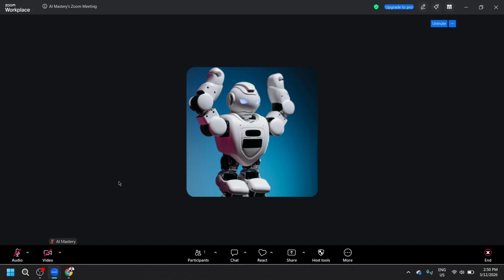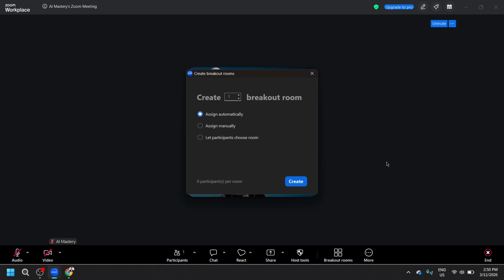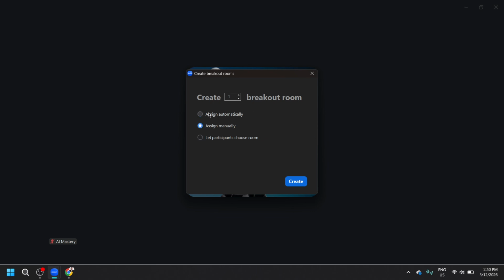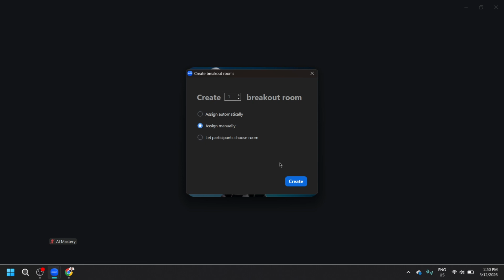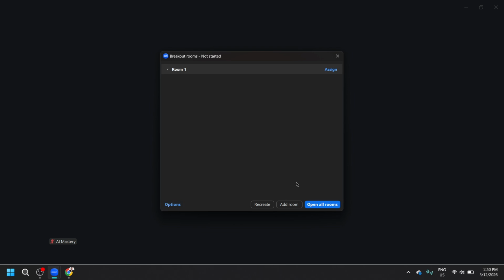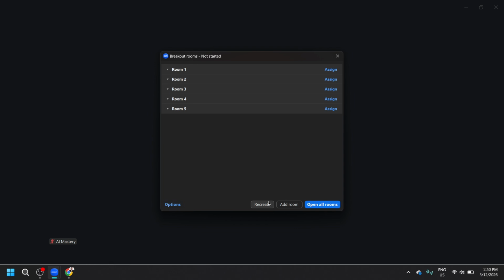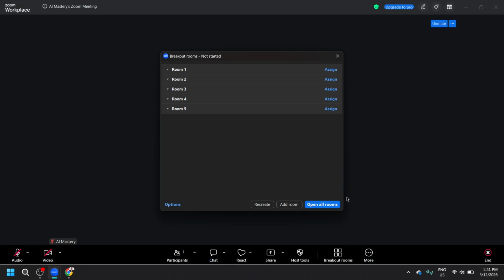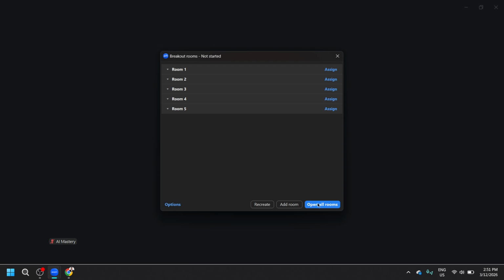How To Use Zoom Breakout Rooms Updated 2026 (Tested)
In this video, we discuss how to create breakout rooms in Zoom to seamlessly manage small group discussion and virtual training. You will learn how to assign participants Zoom and utilize Zoom host controls to optimize your online teaching setup. Explore these powerful Zoom features to level up your remote classroom and team building sessions.

00:00 Intro
00:18 Locating the Toolbar
00:24 Finding the More Button
00:30 Accessing Breakout Rooms
00:44 Create Breakout Rooms Window
00:51 Assignment Options
00:56 Automatic Assignment
01:10 Manual Assignment
01:25 Adding Rooms
01:32 Group Size Tips
01:47 Assigning Participants
02:02 Balancing Groups
02:12 Closing Summary